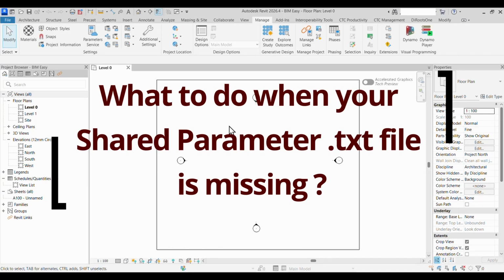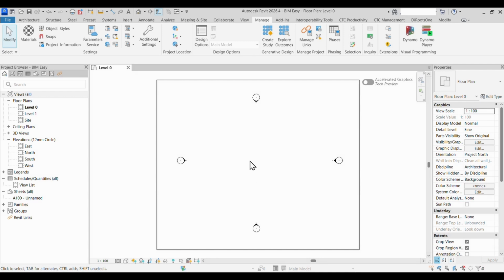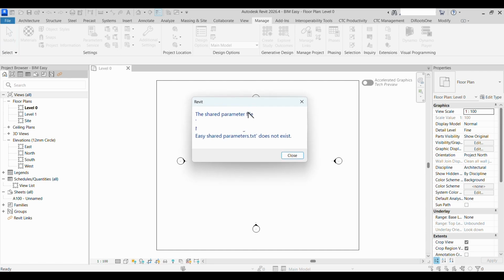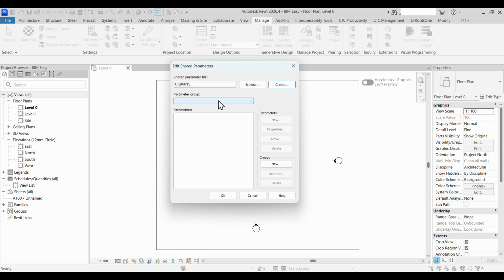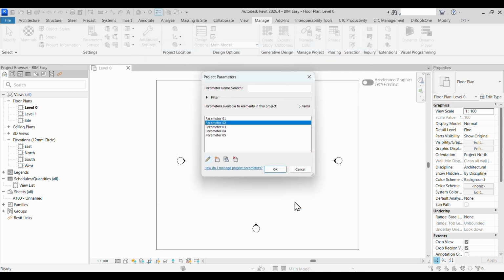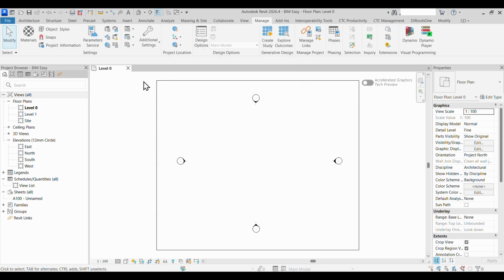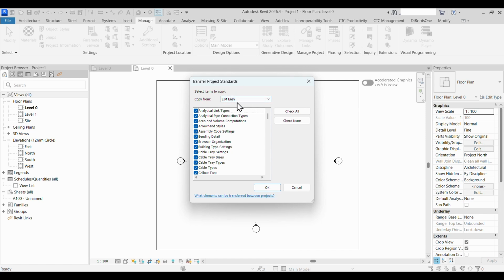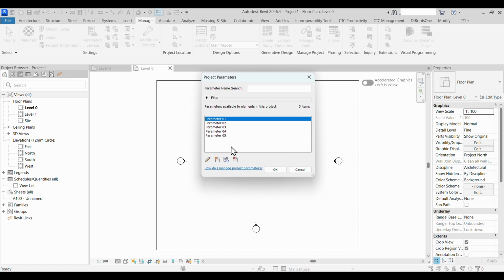Shared Parameter Text (.txt) File Missing in Revit | How to solve missing shared parameter error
Hello Friends !
In this video, we will learn what to do when we could not find the shared parameter text (.txt) file or if it is permanently deleted. Hope you will like the tutorial.